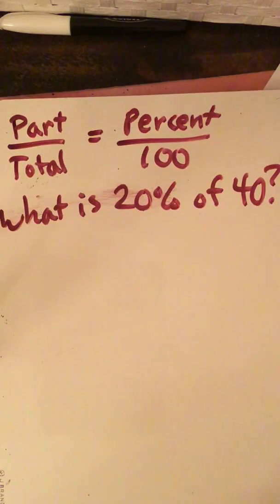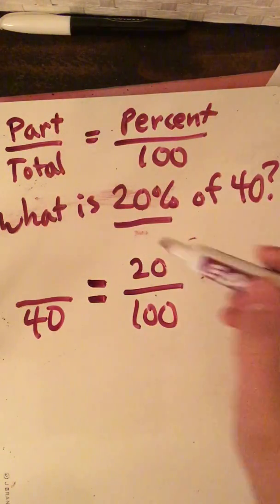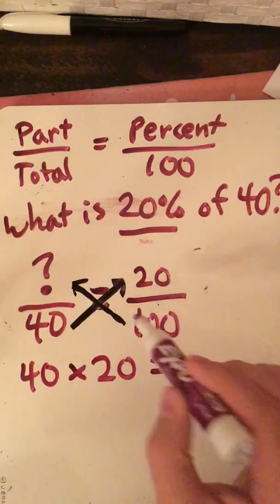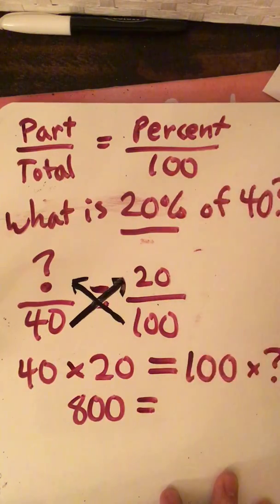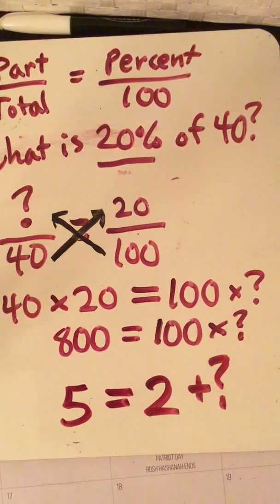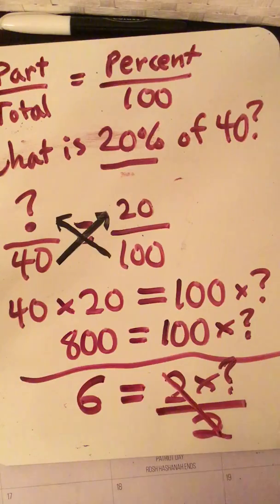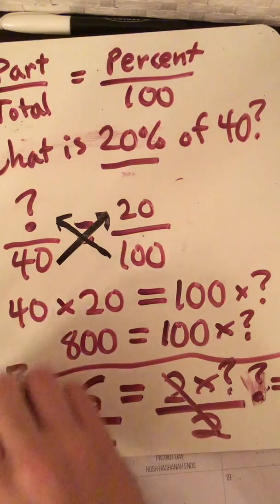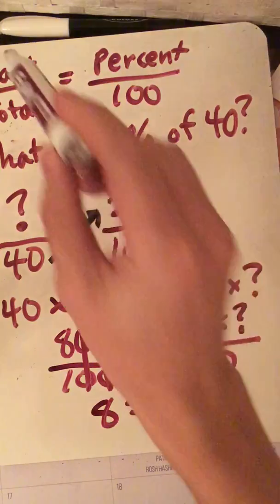#4 - 6th Percent Proportions finding the part